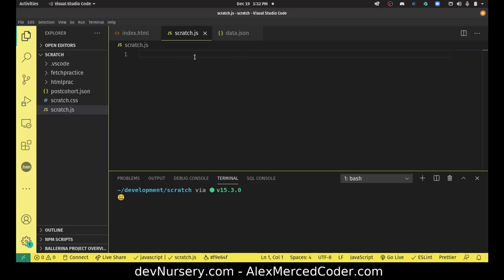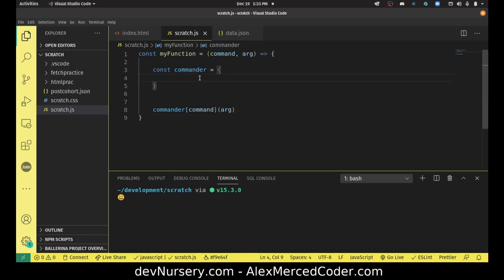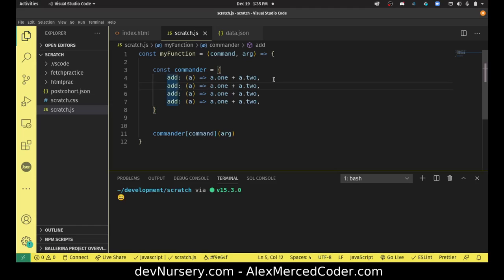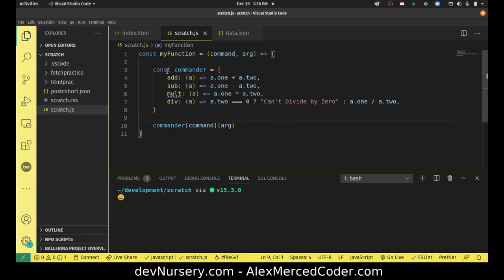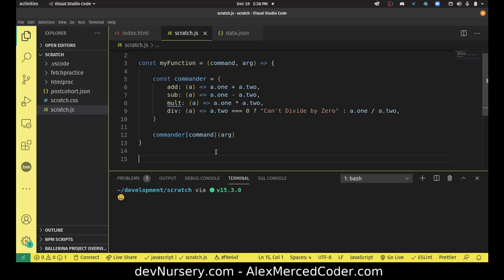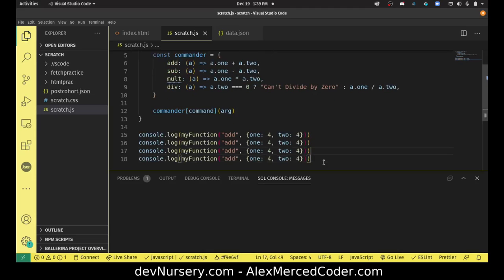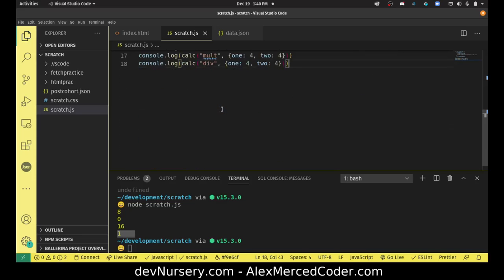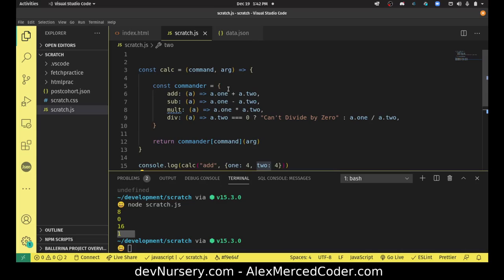AM Coder - Javascript - Using Objects as Conditionals in a Function (Make a Swiss Army Knife)